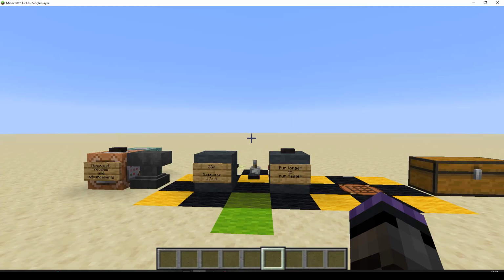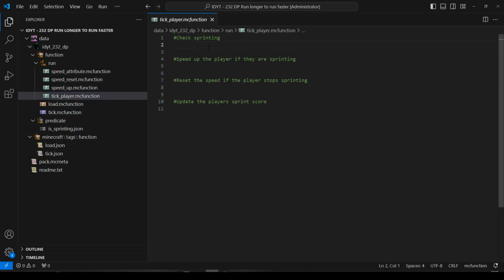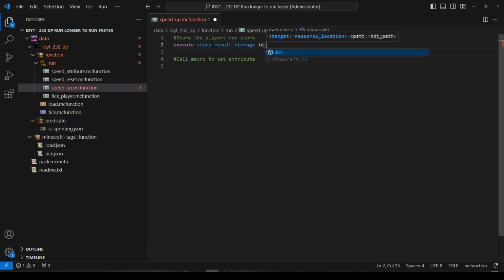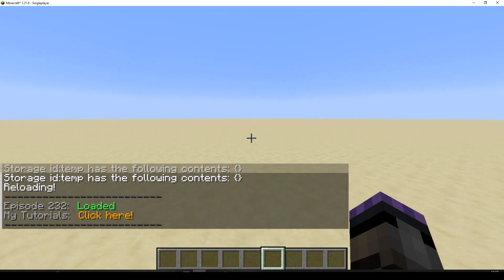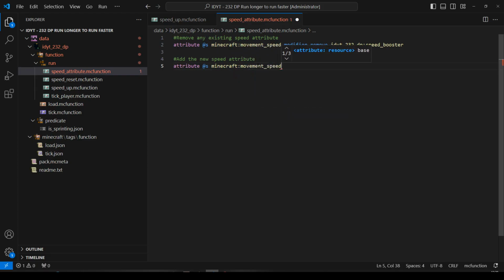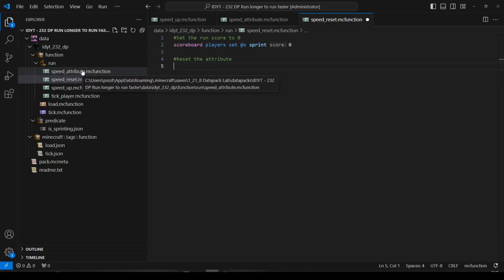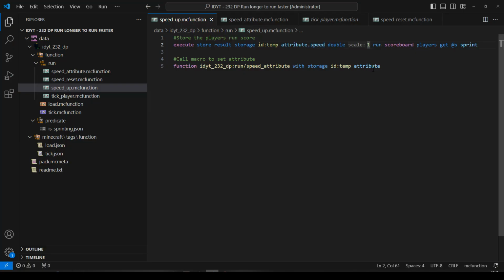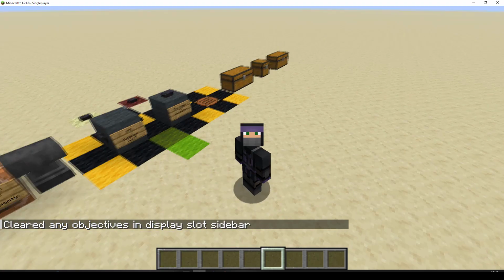232: DP Run longer to run faster [Minecraft 1.21 Datapack]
Ep232: The longer you run for, the faster you become.

Version: Java 1.21.8

Commands by: GalSergey

00:00 Intro
01:35 Predicate is_sprinting
02:05 Function load
02:30 Function tick
02:55 Function tick_player
05:10 Function speed_up
08:00 Function speed_attribute
11:15 Function speed_reset
12:25 Waffling